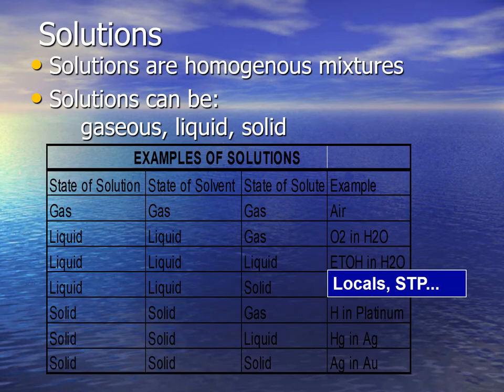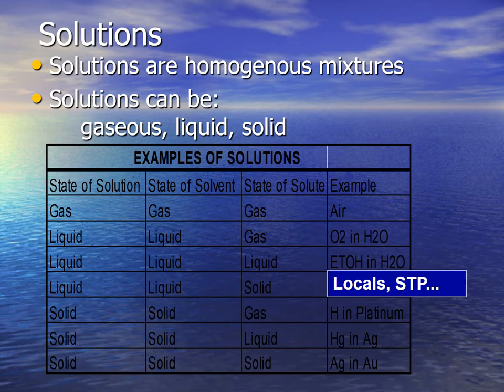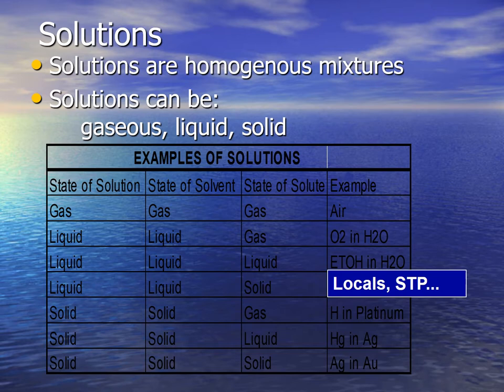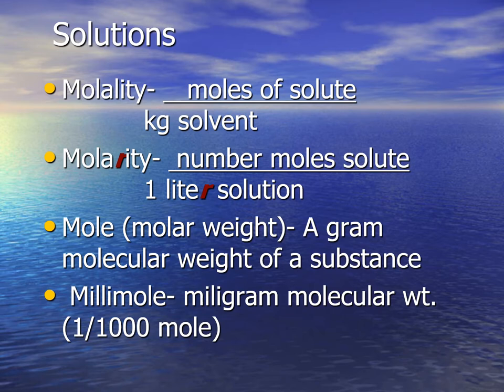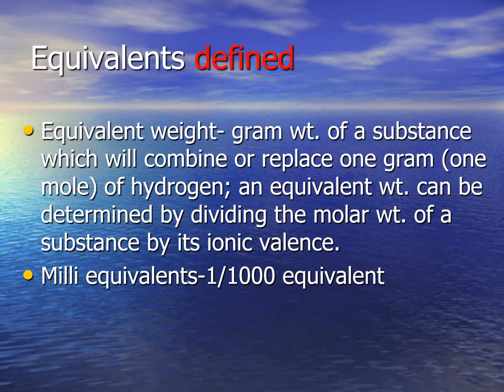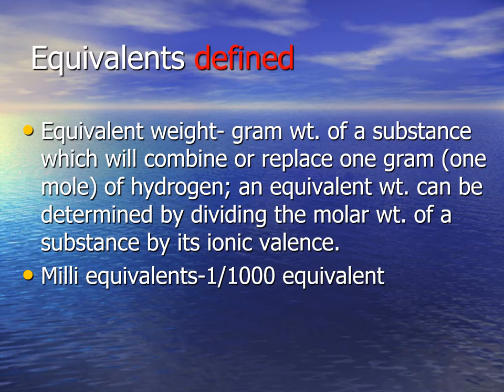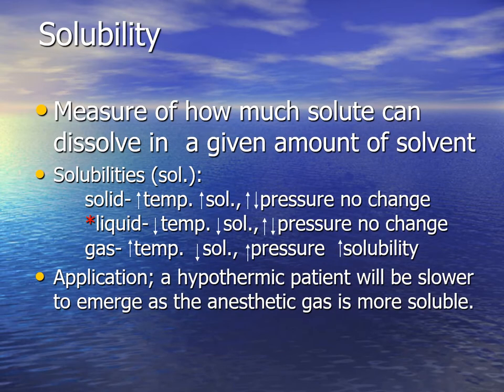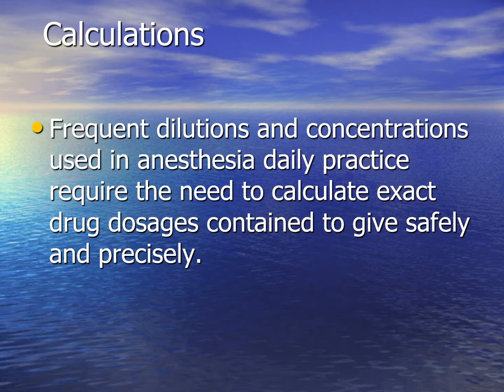4 MIXTURES and SOLUTIONS Chem 2015 narrated